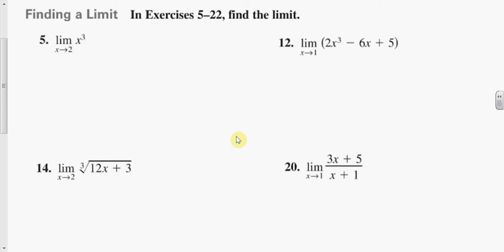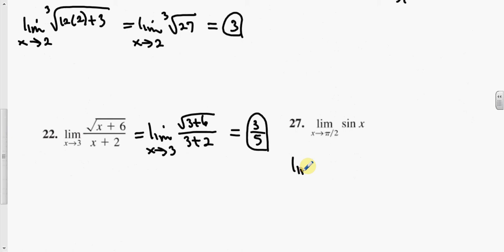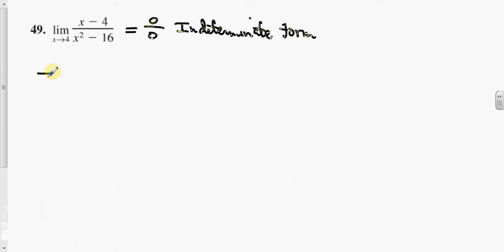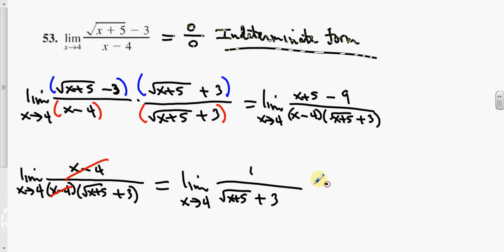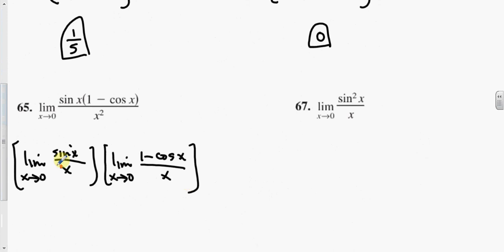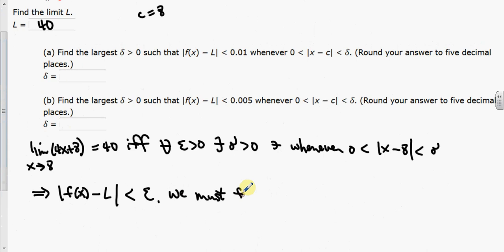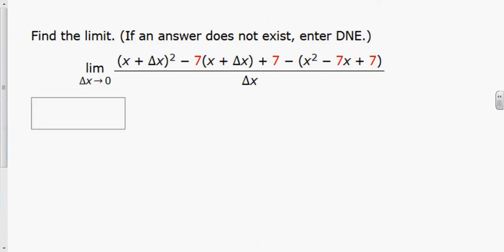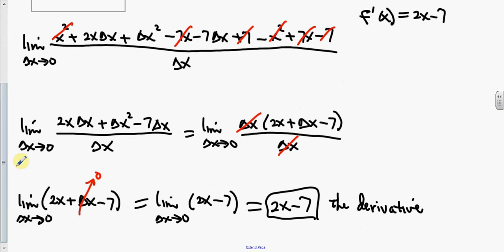1 3 Finding the Limit Analytically Updated